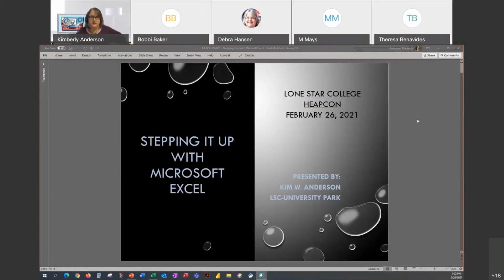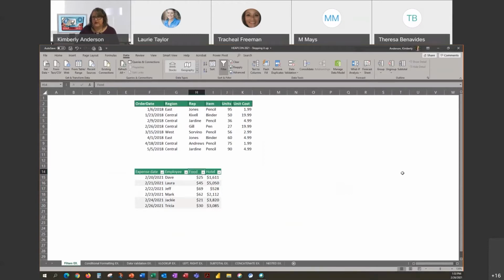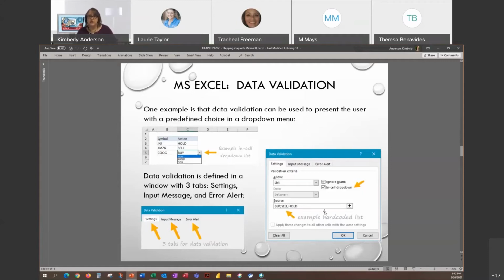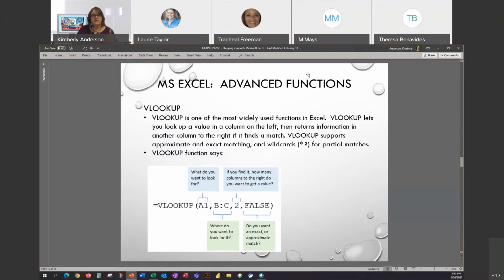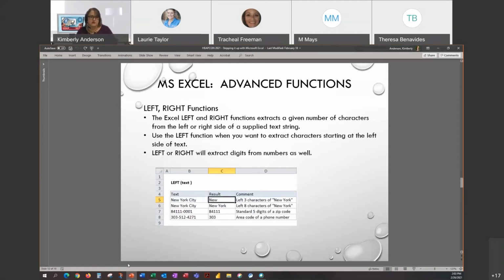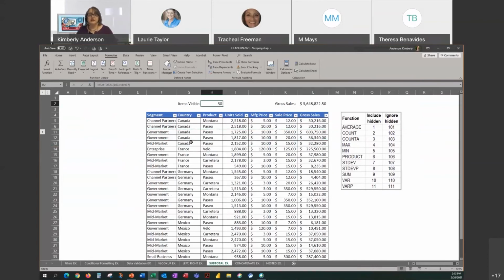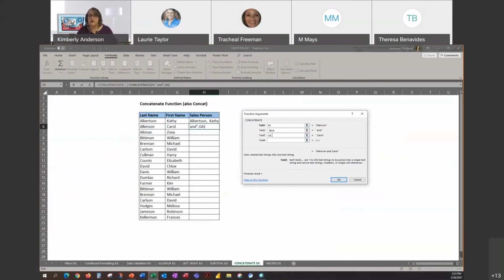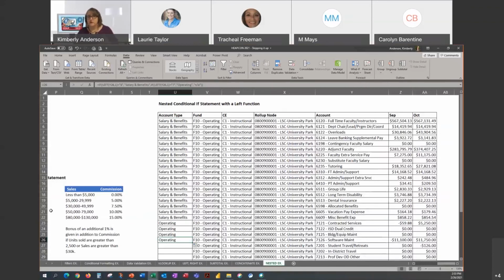HEAPCON 2021: Stepping it up with Microsoft Excel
Presented by Kim Anderson, Analyst at Lone Star College-University Park

Participants in the Stepping it up with MS Excel session will be able to learn and use some advanced data tools and functions of Excel including Conditional formatting, VLOOKUP and Nested Formulas and Functions, among a few others.

Higher Education Administrative Professionals Conference (HEAPCON)
Center for Organizational and Teaching Excellence (COTE)
Lone Star College-Tomball (LSC-Tomball)